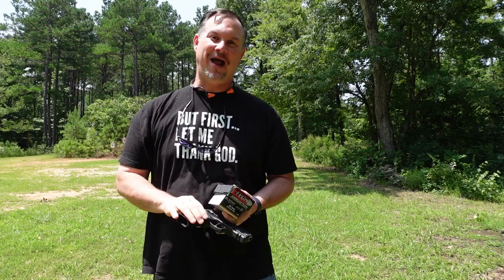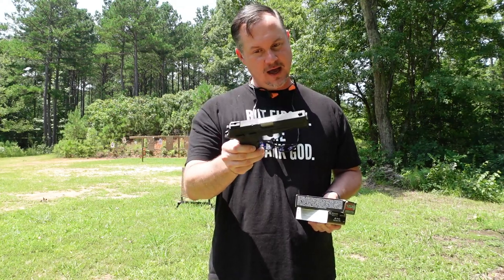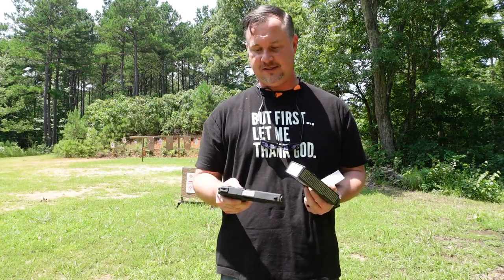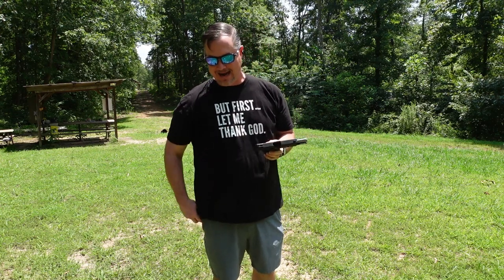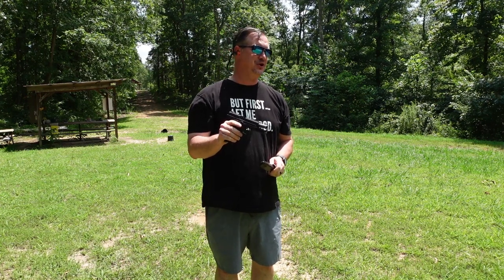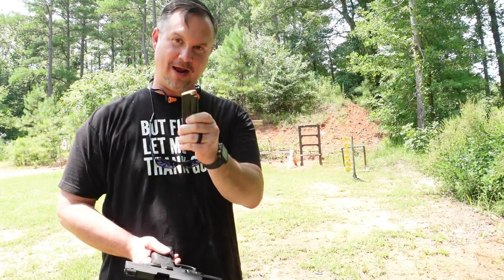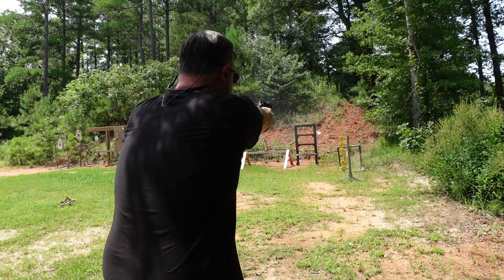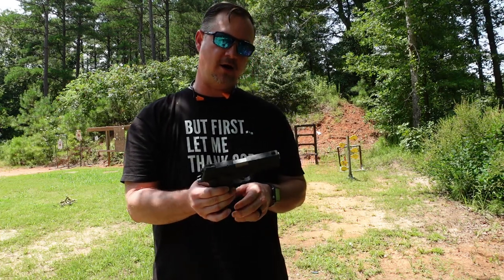Taurus TH45 RANGE VIDEO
Taurus TH45 Range Video. This is video number two in our 2-part video series on the Taurus TH 45 handgun. We run two different types of ammo through this handgun to show you how it performs!